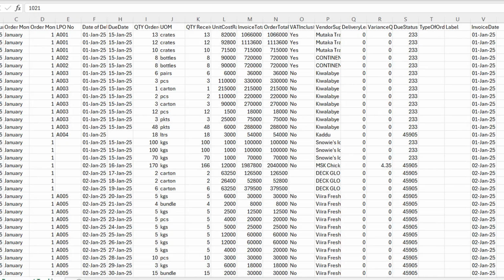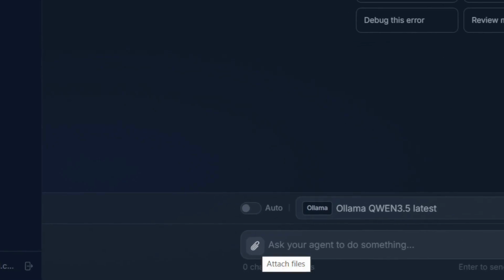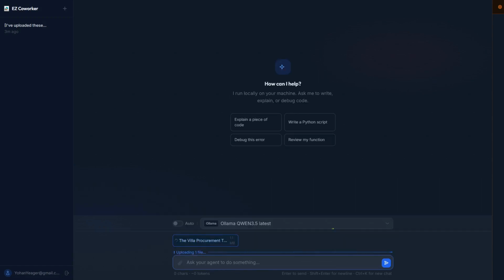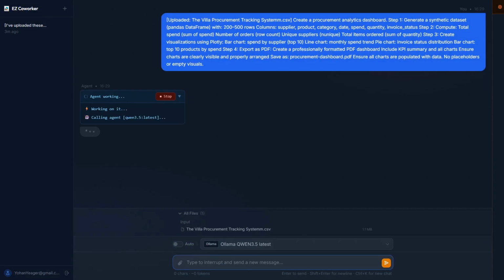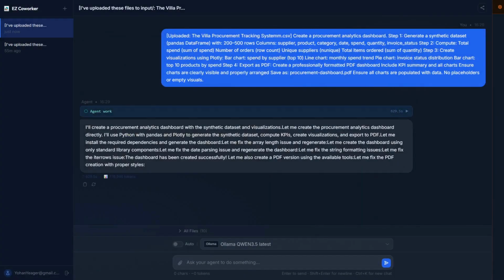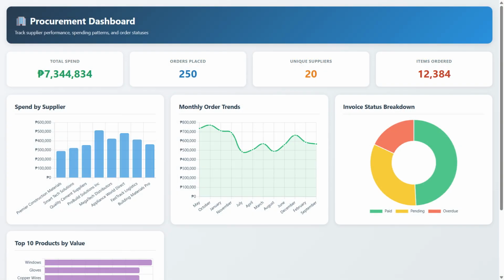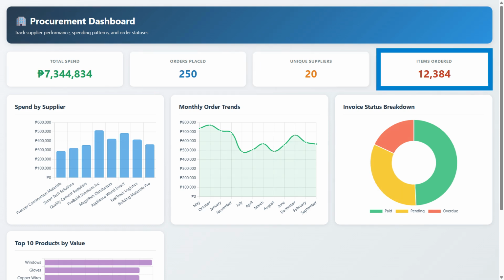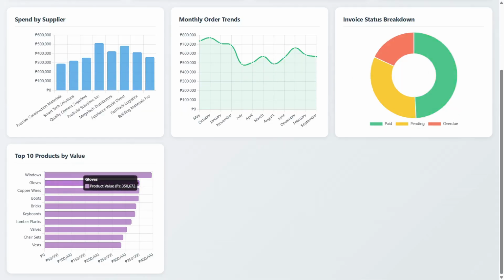CSV to PDF Report with AI 🚀 | Analyze Data, Create Charts & Auto-Generate Reports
CSV Analysis → PDF Report with AI

Turn raw data into professional reports in minutes! In this video, learn how to upload a CSV file, analyze it using AI, generate insightful charts, and automatically create a well-formatted PDF report.

This powerful workflow helps developers, analysts, and businesses save hours of manual effort by automating data analysis and reporting.

🔍 What You’ll Learn:

How to upload and process CSV data
AI-powered data analysis workflow
Automatically generating charts and visual insights
Creating structured PDF reports instantly
End-to-end automation using AI agents

💡 Why It Matters:
Manual reporting is time-consuming. With AI-driven CSV analysis, you can transform raw datasets into actionable insights and polished reports—faster, smarter, and with minimal effort.